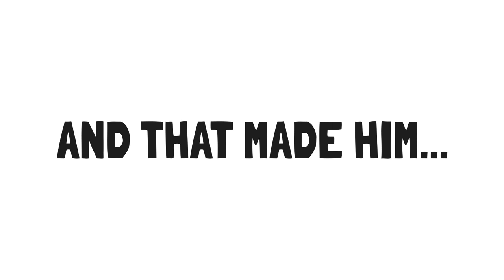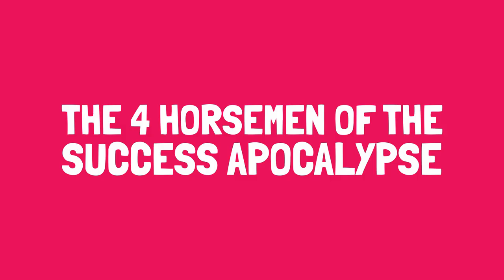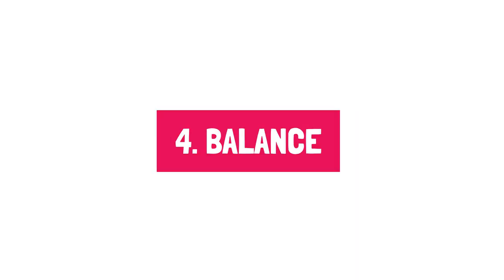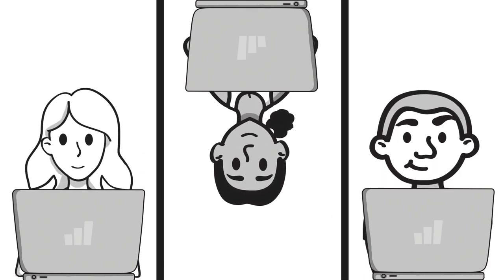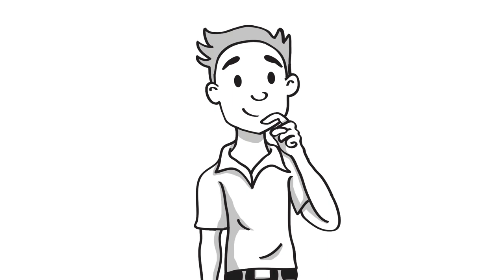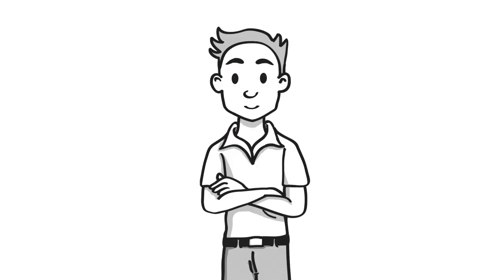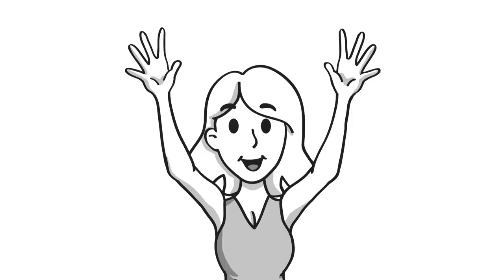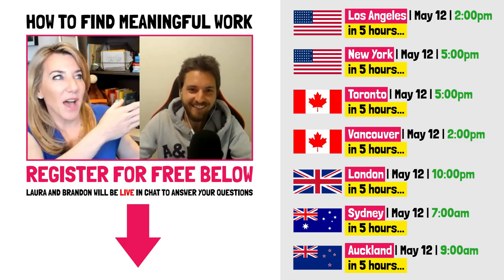Limitless by Laura Gassner Otting 📖 Book Summary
Carve your own path and pursue a meaningful career. This is a book summary of Limitless: How to Ignore Everybody, Carve Your Own Path, and Live Your Best Life by Laura Gassner Otting.

★★★ ABOUT THE FREE WEBINAR ★★★

I sit down with the author of Limitless, Laura, and ask her about how we can live meaningful lives. Laura has a bad-ass course that we are excited to introduce you to on the webinar! Laura and I will be live in the chat to answer your questions.

★★★ BOOK PRIZE TERMS ★★★

As mentioned in the video, send your Amazon receipt of Limitless to within 72 hours of this video's publish time and date to receive a free video on how to find meaningful work. You'll also be eligible for a chance to win the $100 cash prize. If you win, you'll be informed via email and an announcement on the community feed the following week. Take note that ordering multiple copies of the book does not give you additional chances.

Coming soon.

★★★ FREE BOOK ★★★

Over 10,000 people have downloaded our 1% Success Habits eBook

★★★ HIGHLIGHTS ★★★

0:00 Intro
0:37 The Core Idea of Limitless
1:16 Part 1: The Consonance Crisis
1:52 The 4 Things Stopping You From Living Your Best Life
3:40 Questioning Your Limits...
5:08 What Matters to You?
5:51 Part 2: The 4 C's
7:56 How to Find Your Consonance
9:55 Recap
10:12 If You Are Looking For More Help...

★★★ ABOUT LAURA ★★★

Laura's secret superpower is seeing your greatness and reflecting it back on you, so that you can get "unstuck" -- and achieve extraordinary results.

Through Limitless Possibility, Laura collaborates with entrepreneurs and investors to push past the doubt and indecision that consign great ideas to limbo.

She delivers strategic thinking, well-honed wisdom, and catalytic perspective informed by decades of navigating change across the start-up, nonprofit, political, and philanthropic landscapes.

Laura's 25-year resume is defined by her entrepreneurial edge. She served as a Presidential Appointee in Bill Clinton's White House, helping shape AmeriCorps; left a leadership role at respected nonprofit search firm, Isaacson, Miller, to expand the startup ExecSearches.com; and founded and ran the NPAG, which partnered with the full gamut of mission driven executives, from start-up dreamers to scaling social entrepreneurs to global philanthropists.

Through her own commitment to give back, Laura has helped build a local Montessori school, co-founded a women's philanthropic initiative, advised a start-up national women's PAC, grew a citizen-leadership development program, and completed three charity-inspired marathons--projects emblematic of her passions and values.

She's turned on by the audacity of The Big Idea and that larger-than-life goal you just can't seem to shake. She's an instigator, a motivator, and a provocateur, and she's never met a revolution she didn't like.

★★★ CONNECT WITH LAURA ★★★